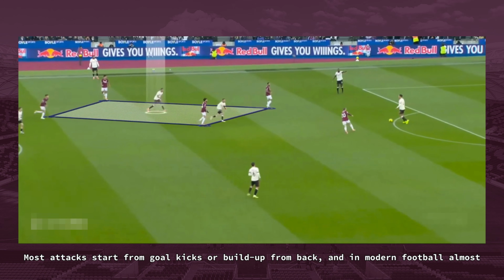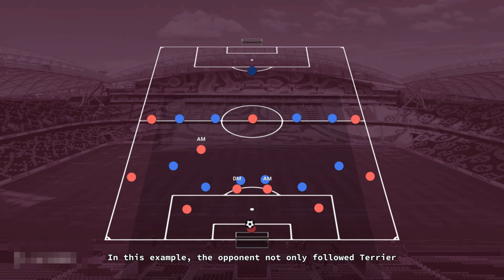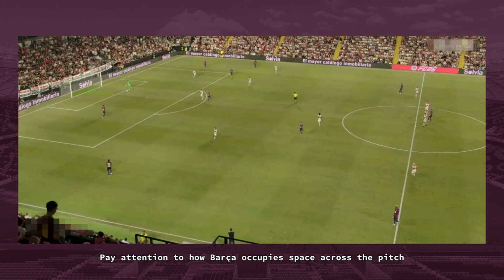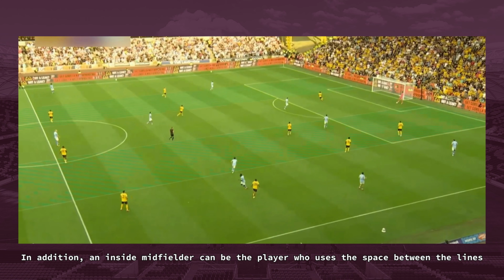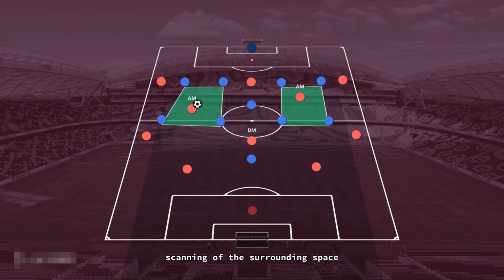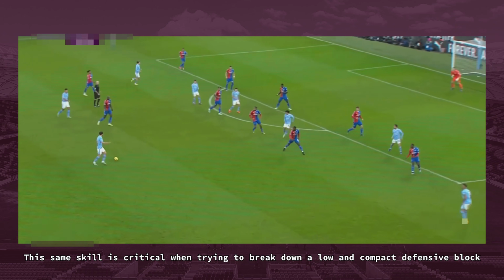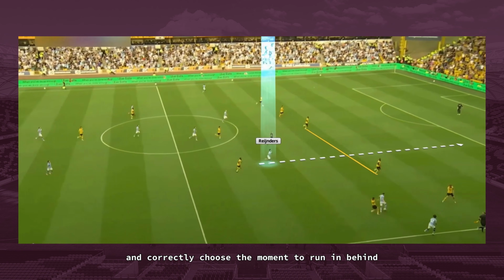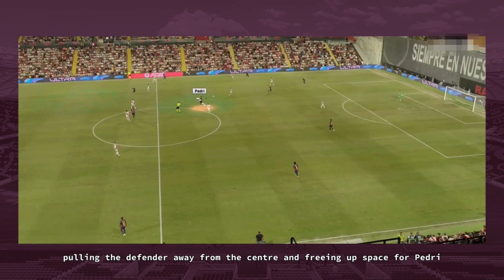Key Space: Midfielder Between the Lines | Tactical analysis | ForPro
ForPro – Individual Tactical Coaching for Professional Footballers

In this video, we break down three key attacking skills of modern midfielders.

Using examples from Phil Foden, Pedri, De Jong, Reijnders, and other top-level players, ForPro analyse how attacking midfielders help teams play through high press, progress the ball, and control the game.

We look at how attacking midfielders:
• support build-up under high pressure
• position themselves between the lines
• create passing angles to break the press
• make smart decisions to progress play

00:00 - Intro
00:15 - Build-Up
00:39 - Bayer’s build-up shape
01:55 - PSG structure: 1 DM + 2 AMs
02:29 - Barcelona’s spacing
04:04 - Positional Attacks
04:40 - MLS example: Balanced starting position
06:22 - What is ForPro?
06:38 - Runs In Behind
07:06 - De Jong recognises the moment
07:50 - Barcelona 4-3-3